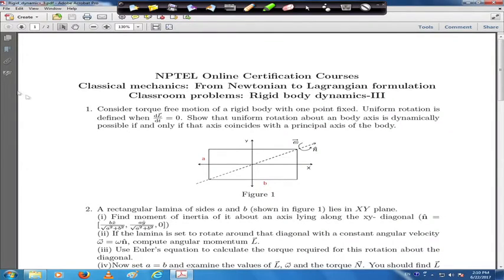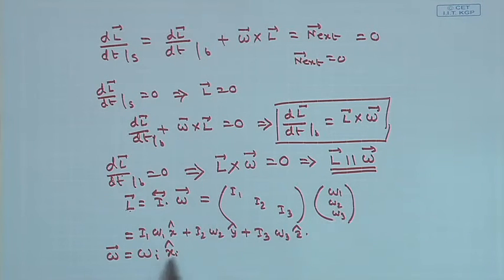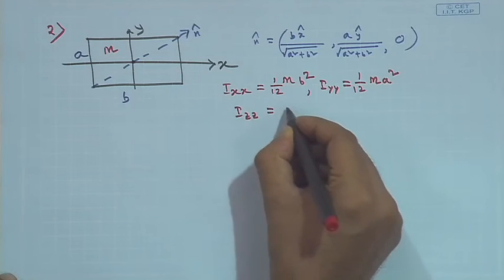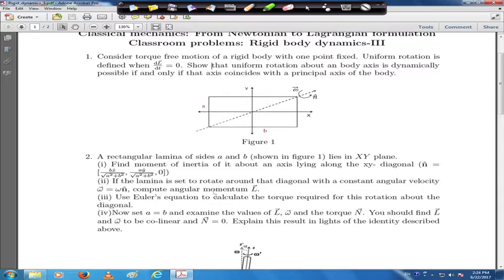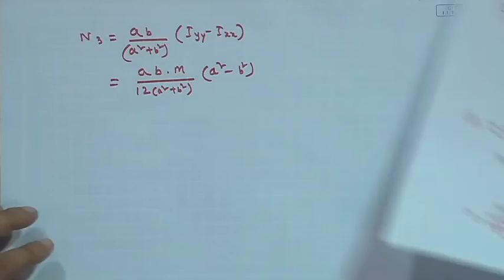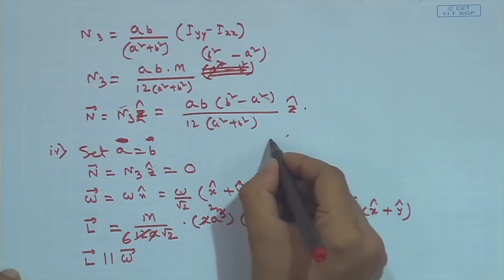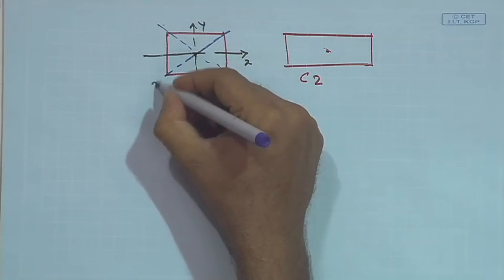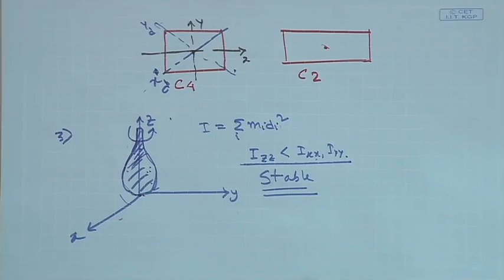Lecture 38 : Rigid body dynamics - 12